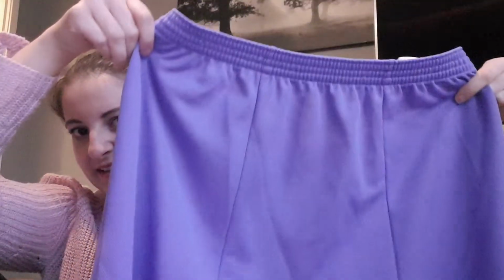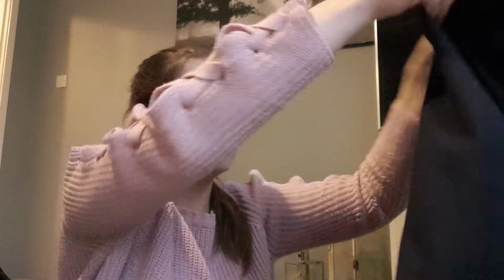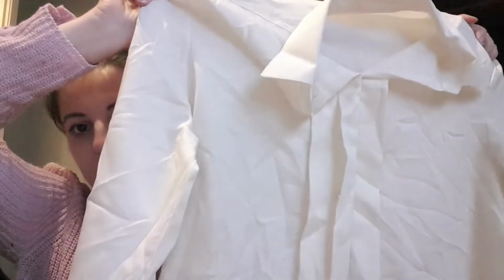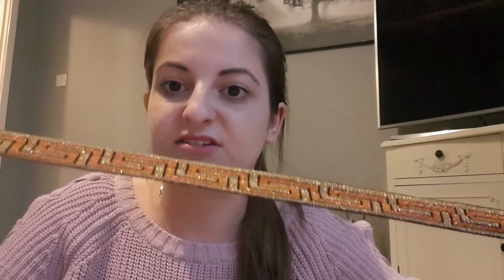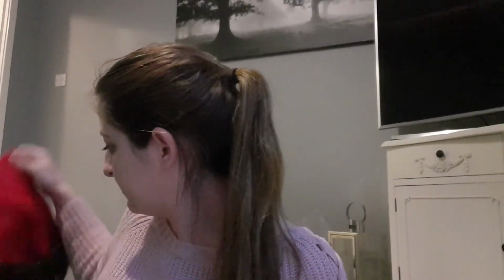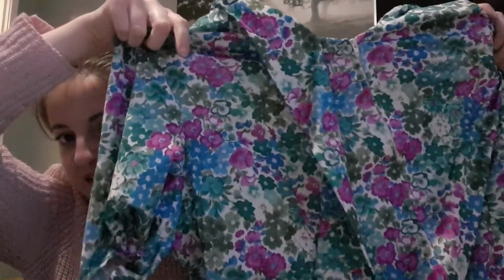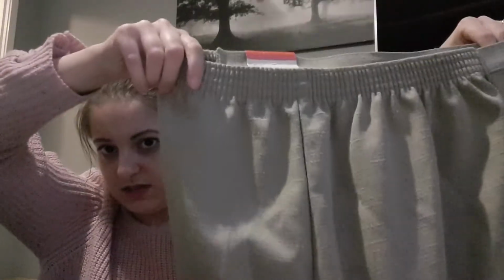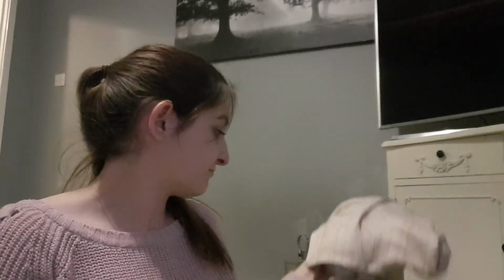Vintage sourcing at my grandads house !